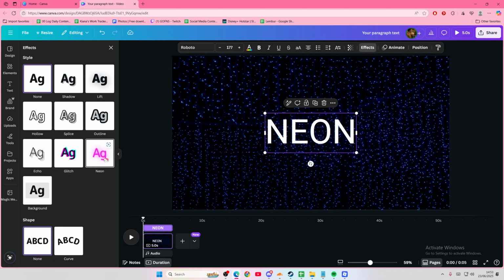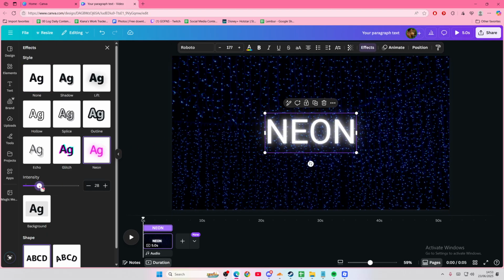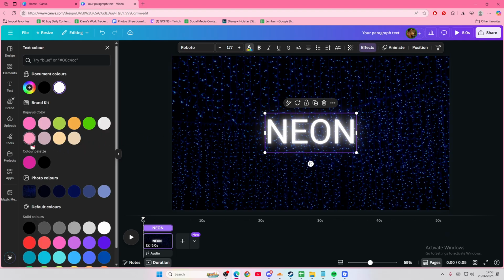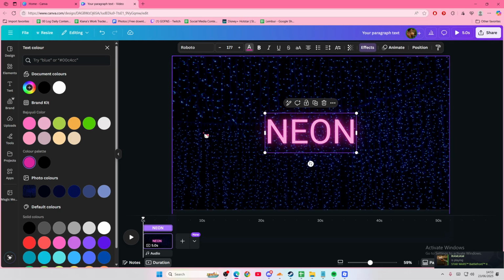🔥 INSIGHTS: Learn How to Create a Neon Text Effect in Canva | Full Guide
🔥 INSIGHTS: How to Create a Neon Text Effect in Canva! ✨ Want your designs to pop with glowing neon vibes? This full guide breaks down the steps to make eye-catching neon text — perfect for social media, posters, and more! 🎨💡

🎨 What you’ll learn:
✅ Step-by-step neon effect creation
✅ Tips to customize colors & glow
✅ Tricks to make your text stand out!

👍 Like if you love Canva hacks
💬 Comment your favorite neon color